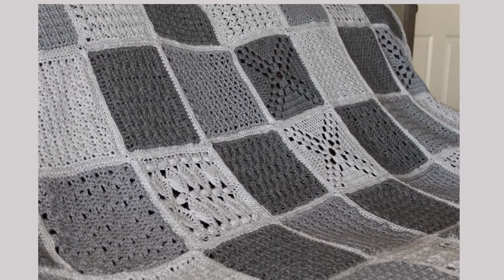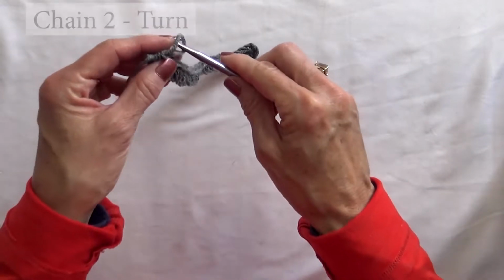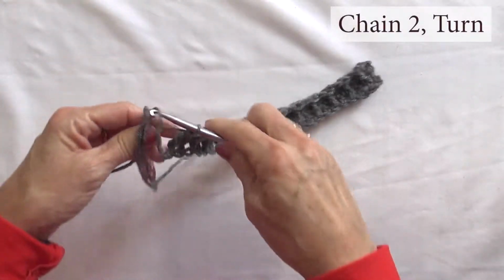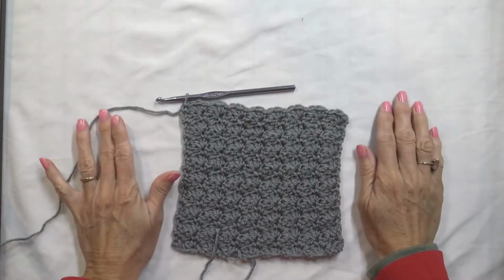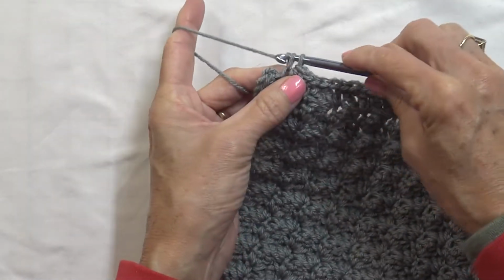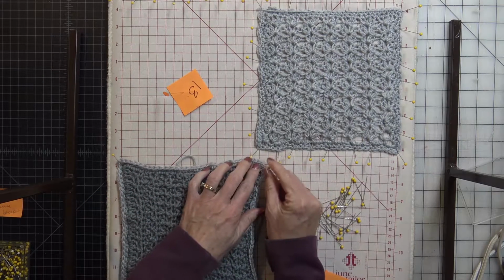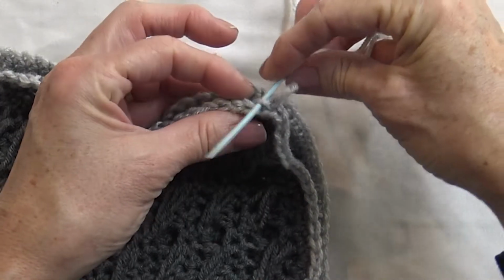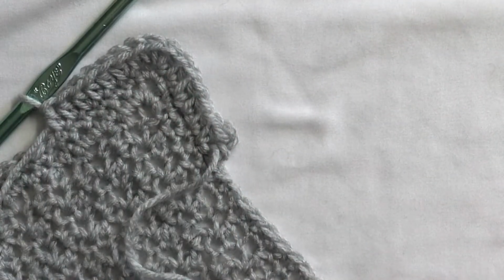Afghan Block Series - Week 12 Parallel Post | Crochet Afghan Pattern - Block by Block!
This is the twelfth block in a 16 block series - Parallel Post - together we will crochet an afghan - block by block!  In this series, I will show you how to crochet the block, steam the block, join the squares, and put a border on your afghan.  A new block each week.  View All of the Blocks in the Series

Padded Mat for Steaming

Yarn from Knitpicks - Brava Sport:
28381 Dove Heather
28373 Cobblestone Heather
28401 Silver
Fiber Content: 100% Premium Acrylic
Weight: Sport
Yards: 340

Timeline
00:00 Introduction
01:16 How to Make an afghan block using Soft Clusters Pattern
08:23 How to add a Border to Your Afghan Square
13:07 How to Steam Afghan Blocks
14:58 How Sew Together Afghan Squares
17:24 How to add a border to your afghan

Instead of the annies crochet afghan block-of-the-month club videos, I show you afghan block patterns, sort of an afghan block of the month, but I do it each week.  I show how to steam block crochet and how to make a block crochet afghan.  If you want to know how to crochet or like crochet along afghan videos - I hope you enjoy this one!